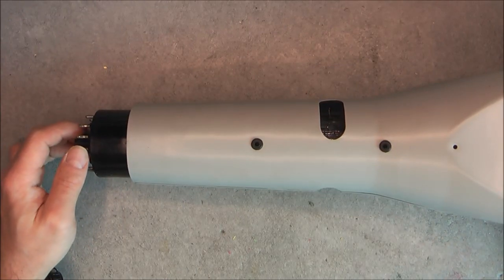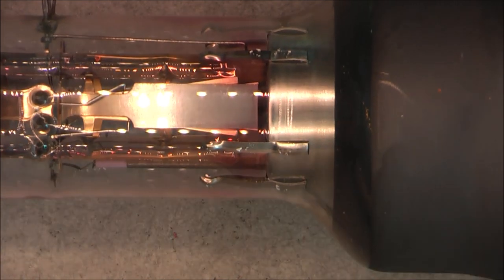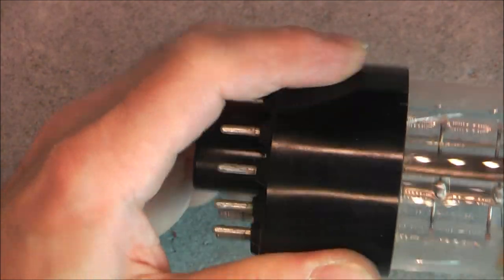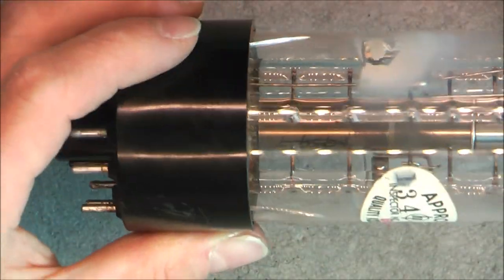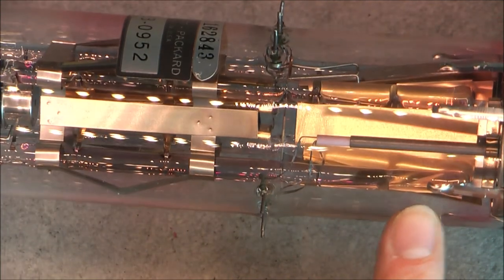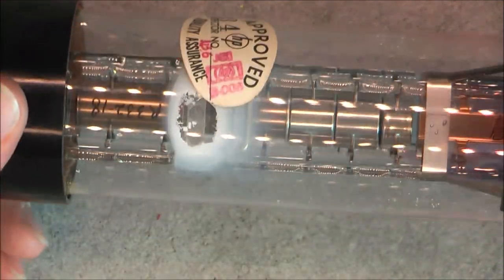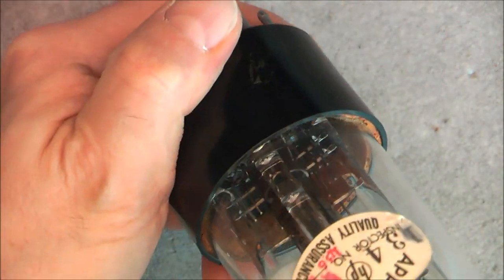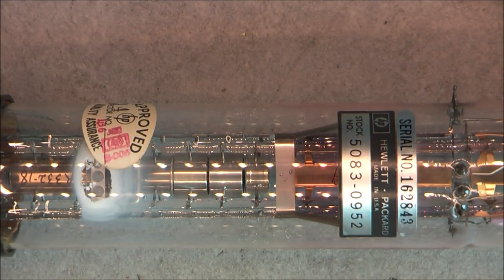HP 180A oscilloscope CRT update